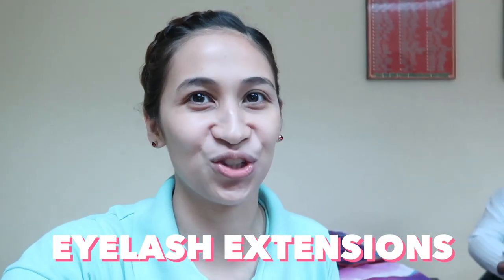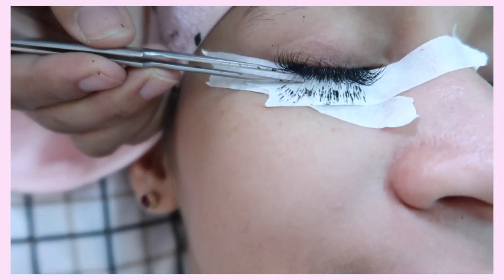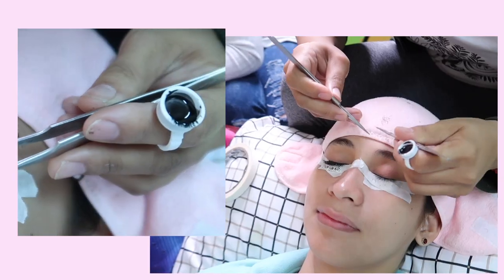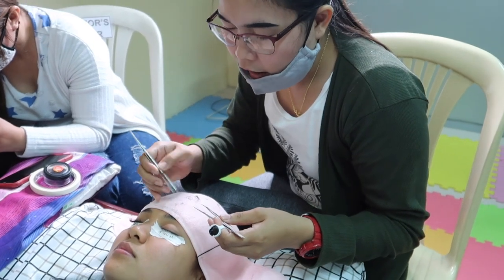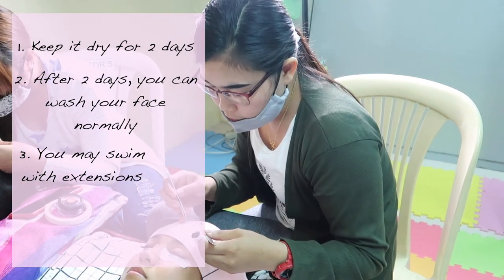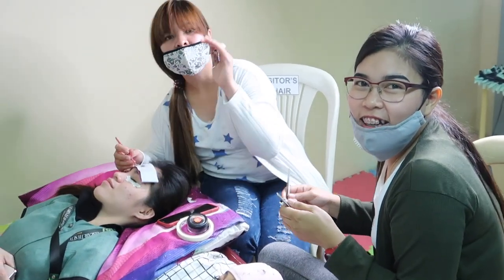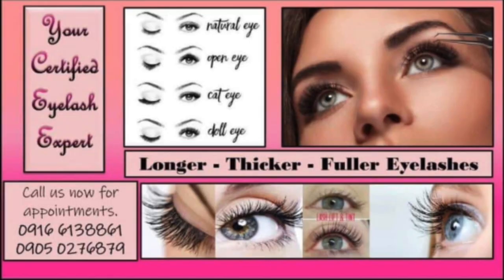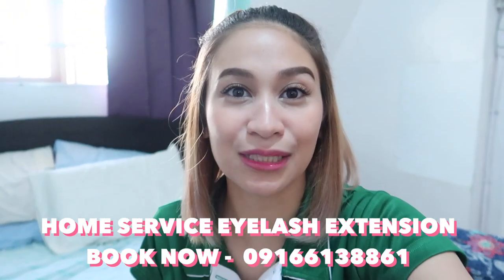CHEAP EYELASH EXTENSIONS (PHILIPPINES) | 500 PESOS LANG KAHIT MAKAPAL | Lolly Isabel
I tried, for the first time, eyelash extensions! check out how it's done

EYELASH EXTENSIONS - 500 PESOS LANG KAHIT MAKAPAL
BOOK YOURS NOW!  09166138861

💋 Lolly